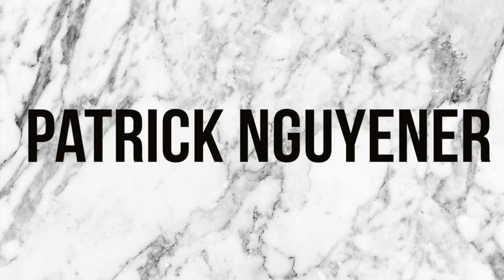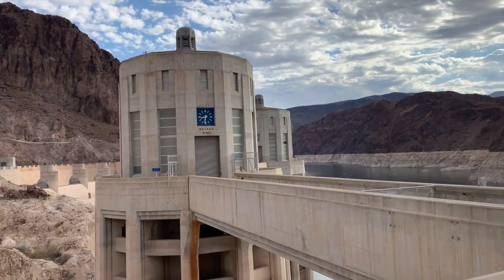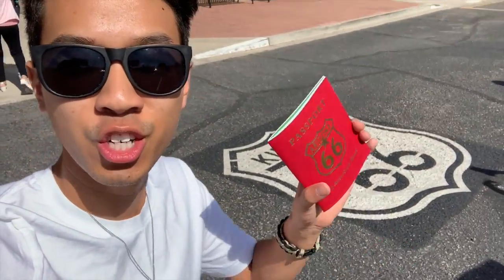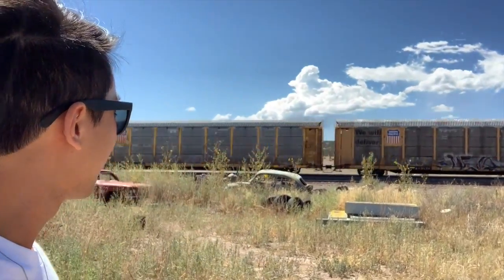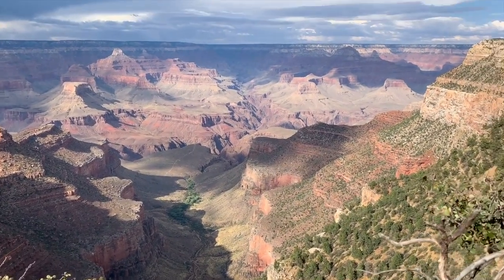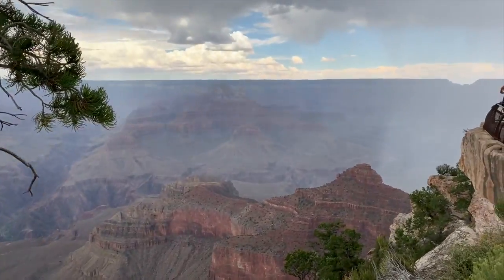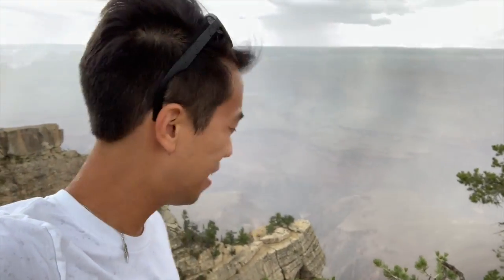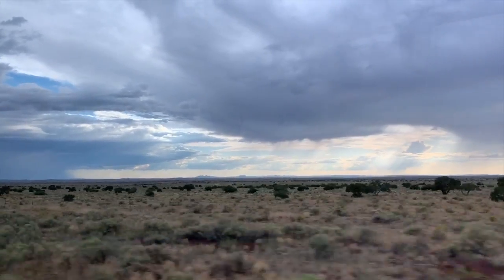BEST GRAND CANYON TOUR | VLOG | NGUYENER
Take a tour with me of the South Rim of the Grand Canyon! We stop at the famous Hoover Dam and a pit stop on Route 66. National Parks are so amazing, definitely adding this to travel bucket list! What National Park should I visit next?
Thank you, all you Winners!

What is a Nguyener?
My last name Nguyen is pronounced as “win”, so I decided to incorporate my name into an inspiring word for myself and for my audience. The word Nguyener (winner), describes anyone who confidently lives in their own skin and style. This channel is a place where I want to share my life to help inspire and make people feel about themselves. Remember to "Go out there and be a Winner!"